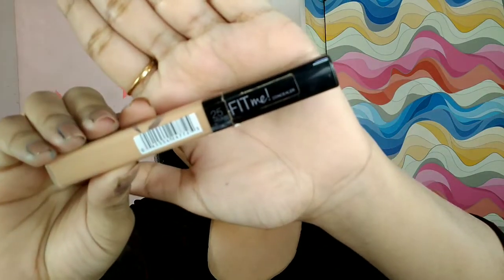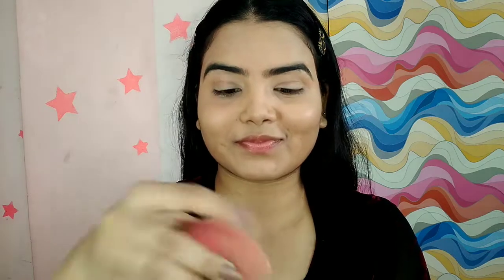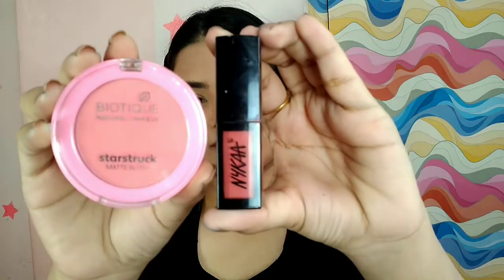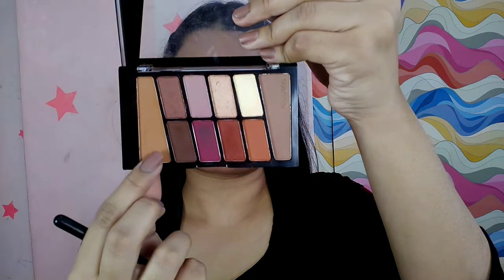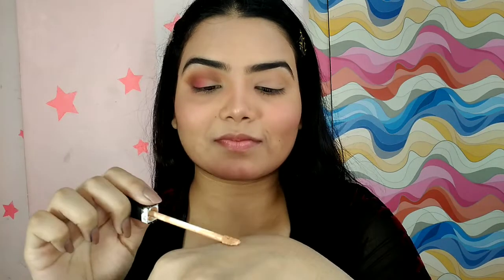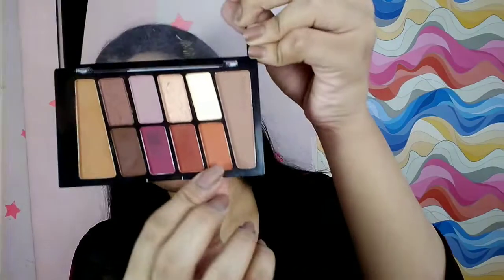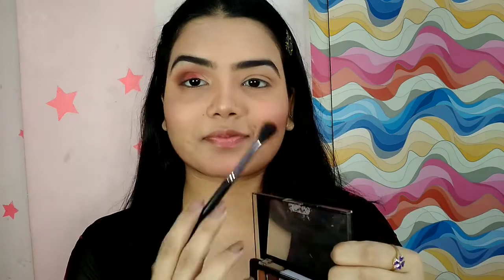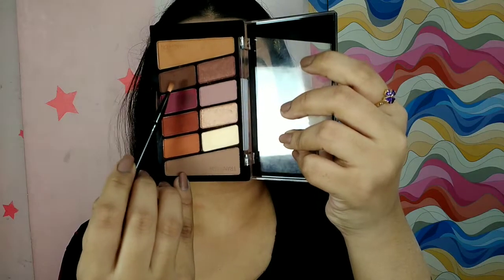INDIAN WEDDING GUEST GLAM LOOK |CUT CREASE TUTORIAL |EVENING GOWN LOOK|DRUGSTORE| BEGGINERS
So I hope u like my take on this very easy versatile weddingguestlook and also cutcrease halfcutcreasetutorial although m still in learning process as it never ends and practice is the key for everyone I have still tried out hope u like it 💕 Also happydiwali to all

I hope everyone out there find it easy as it's purely for begginerstutorial and also on the other hand

products used:
Maybelline fit me foundation natural buff
Maybelline fit me concealer Sand sabel
lapro conceal pure beige
Maybelline fit me loose powder light fiteen
nyx settings spray
biotique blush coral
nykaa liquid lipstick dilli & bombae
wetnwild highlighter precious petals & eyeshadow palette rose in the air
Maybelline master contour palette
swissbeauty gliter eyeshadow diamond dusk
hypercurlmascara Maybelline

Drab to fab
Drabtofab

Taddaa 💋❤️milte hai jaldi